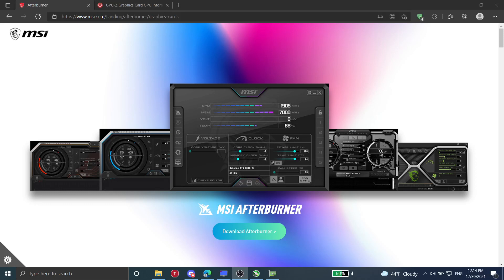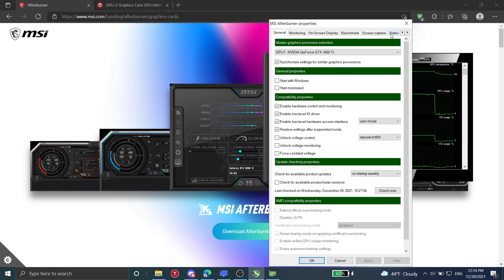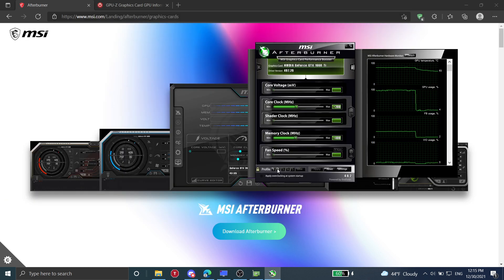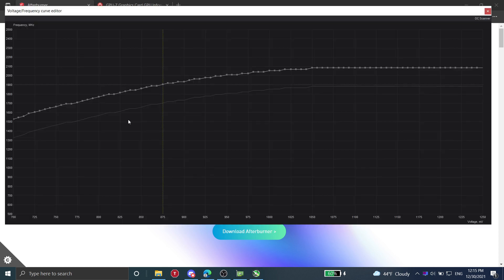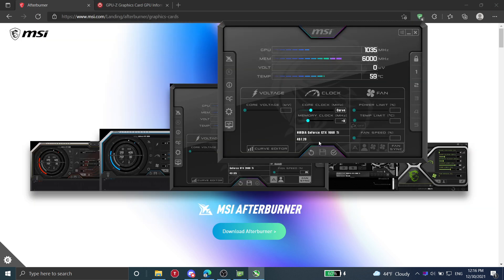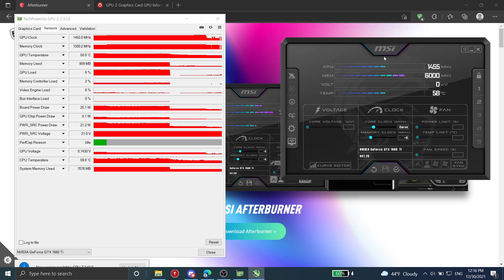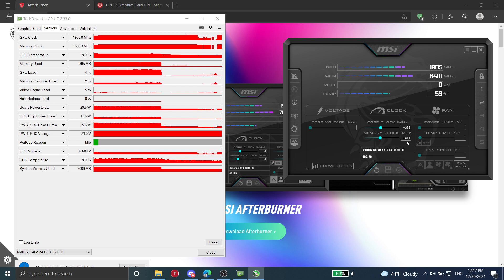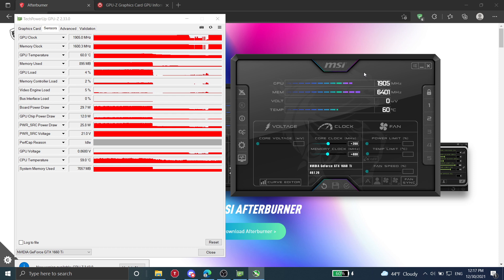GPU Undervolt Guide 2021 Step By Step FREE FPS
This video shows how to undervolt your gpu using MSI Afterburner and GPU-Z. Only do this if your card is thermal throttling. I recommend it for laptops. You may be able to overclock your GPU after undervolting it but be careful. Do not overvolt your graphics card as it will cause damage. Essentially all you do is hit control F when you have MSI Afterburner open and just hit control L to lock the voltage where you want it.